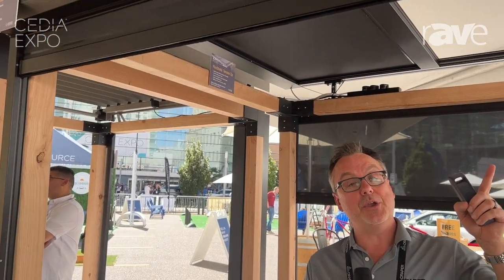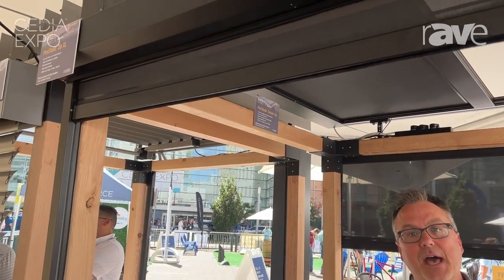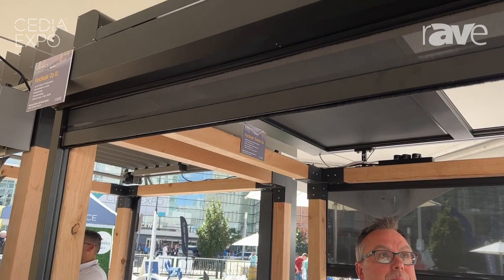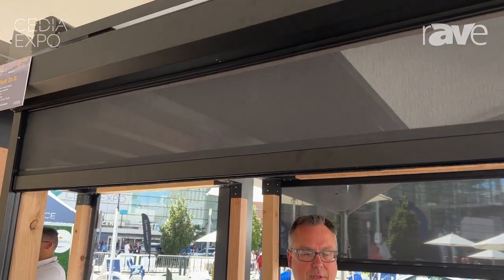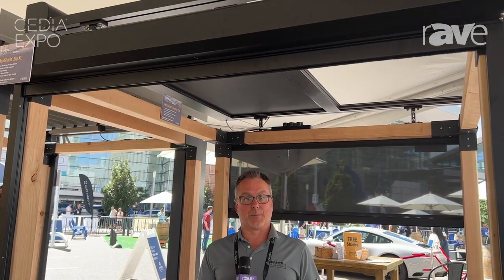CEDIA Expo 2023: Draper Demos FlexShade Zip XL Outdoor Shade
CEDIA Expo 2023 Key Trend: Outdoor Technology

Destination Outdoors, an outdoor oasis highlighting the hottest AV technology, returned to CEDIA Expo 2023 and the activation was sizzling with new trends for outdoor spaces. Additionally, many other products and solutions designed for the outdoors were present on the show floor.

Here is a look at one of the outdoor products from the show: Draper Demos FlexShade Zip XL Outdoor Shade

Video credit: @rAVePubs